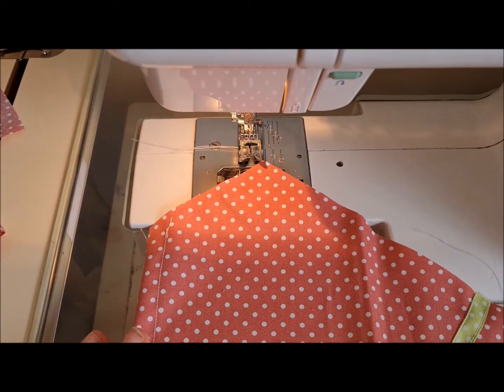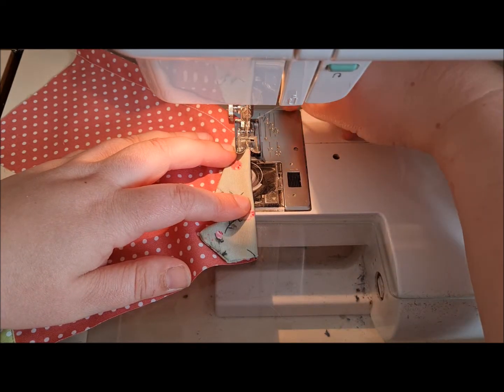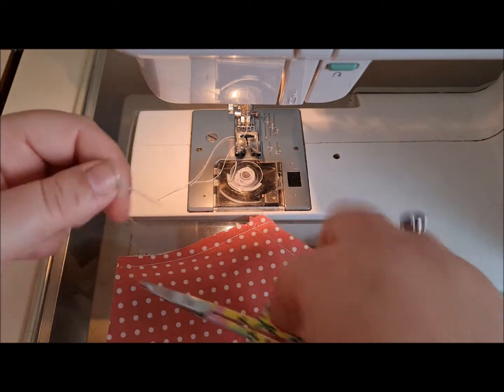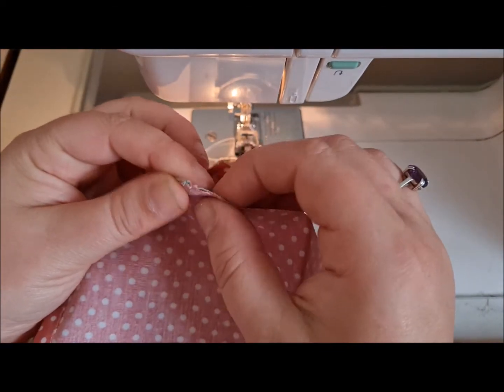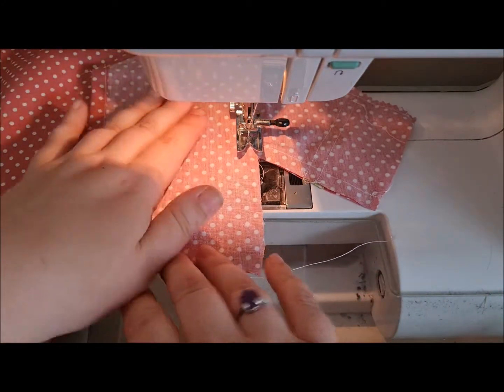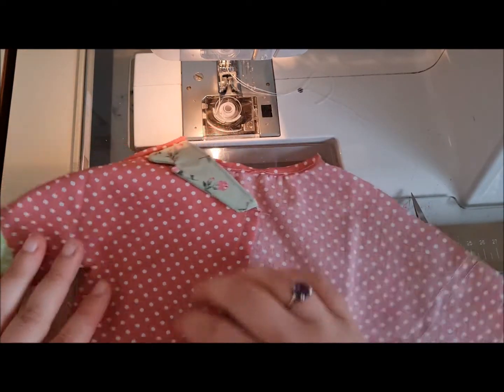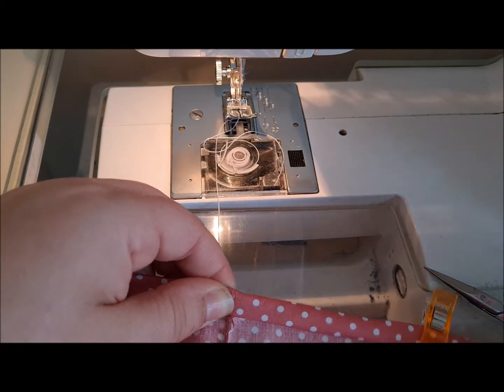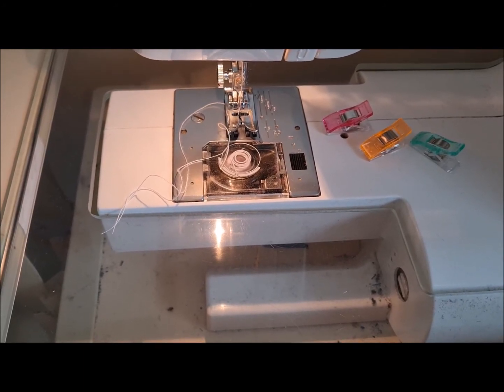Adding the collars to Dolly's PJs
How to place and add the collars to Dolly's PJs top and make up the pyjama top in full.

Part of the Dolly Pattern sewing subscription to teach sewing skills and boost stitching confidence using a rag doll as the inspiration to learn dressmaking in miniature